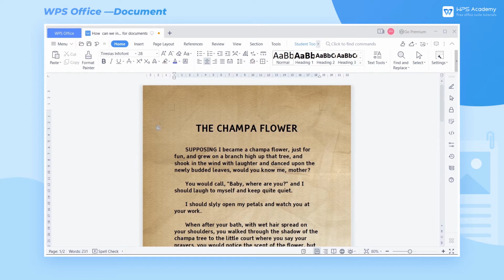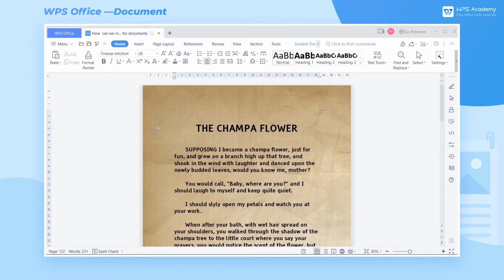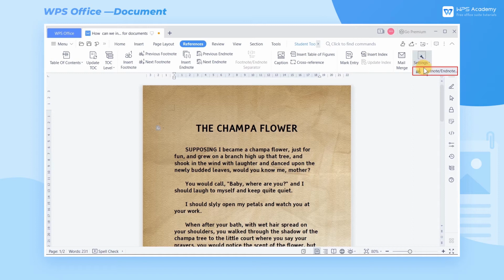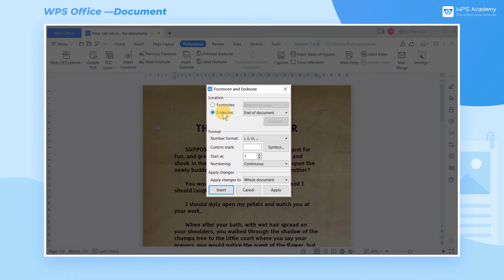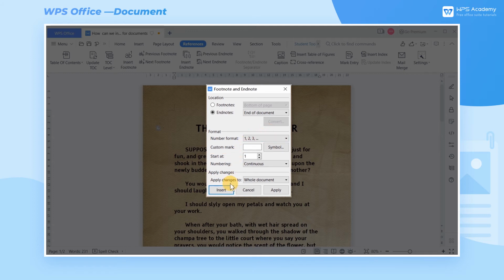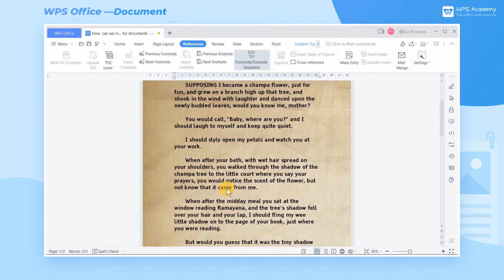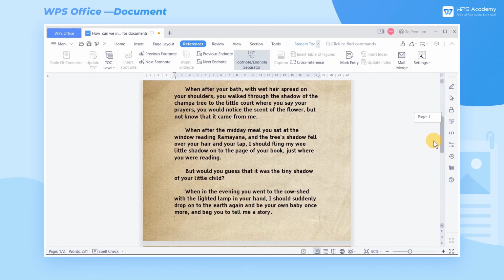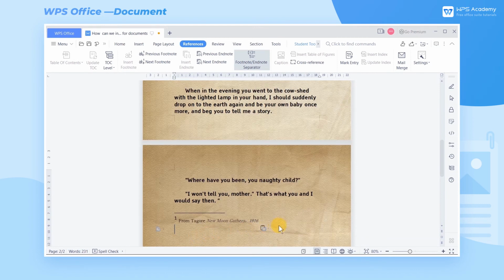[WPS Academy] 1.0.1 Word: How can we insert endnotes for Documents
Hi, glad to see you here. Today we'll learn 'How can we insert endnotes for Documents' in WPS Writer. Follow our Youtube channel, level up your office skills! WPS Office is a free all-in-one office suite which include Writer(Word), Spreadsheet(Excel), Presentation(PPT) and PDF. Tutorials are provided by WPS Academy, WPS Academy is aim at providing both beginning and advanced office tutorial.